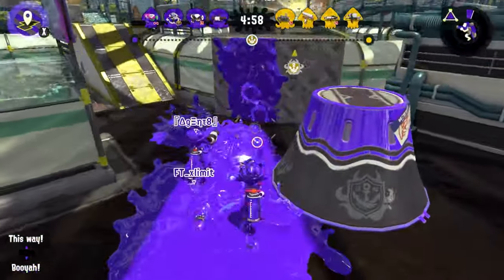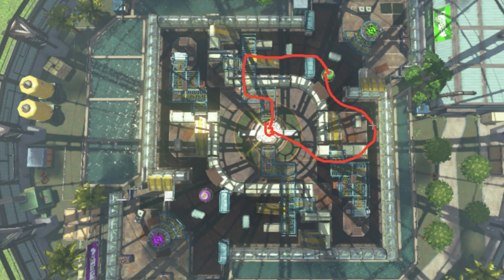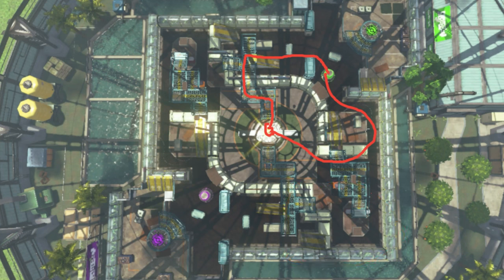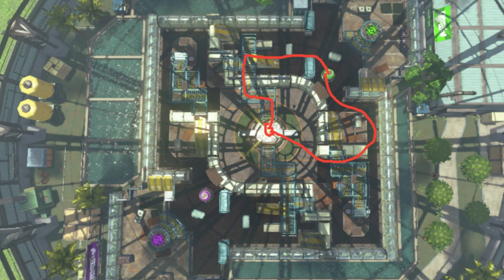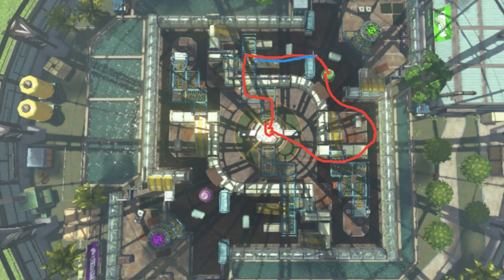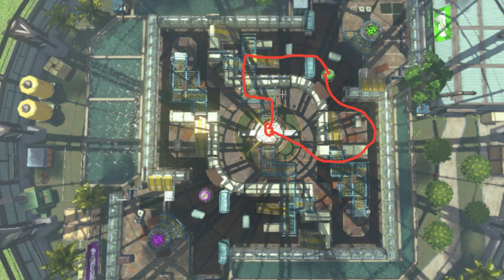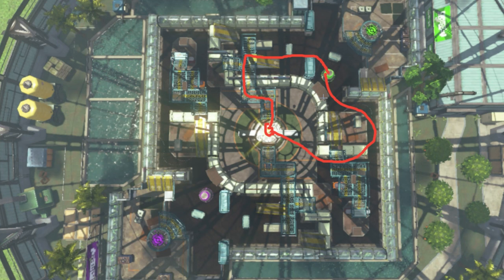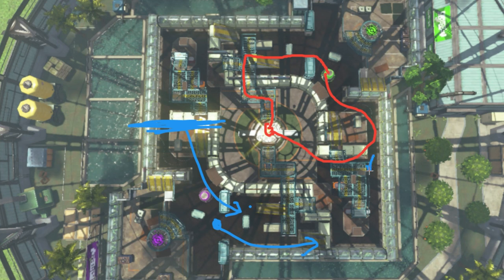Kelp Dome Rainmaker Guide - Splatoon 2 - Squid School Map Mode of the Day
Why did people want me to make a video on Kelp Dome Rainmaker? I couldn't tell you, but the map/modes I make videos about are chosen by a poll of my Patreon supporters, so check that out if there's a map/mode you're dying to see a video about!

Map images are drawn in in case you were looking to use the feature yourself!

Special thanks to Chibilani for helping out with producing thumbnails

Inkoming! (Splat 2)
Shipwreckin' (Splat 2)
Shooting Starfish (Splat 2)
Maritime Memory Staff Roll (Splat 1)
Shiokara Bushi (Traditional) (Splat 1)
Fly Octo Fly (Octo Expansion)
player make (Splat 1)
Blitz It (Splat 2)

0:00 Map/Mode of the Day
0:51 The Objective Line
6:56 Slayer/Skirmisher
11:06 Support
15:25 Backline/Anchor
18:01 Key Positions
24:30 Main Goals
27:29 Wrap-Up